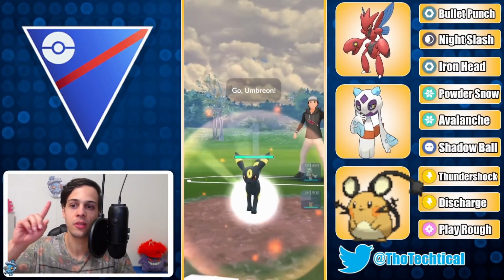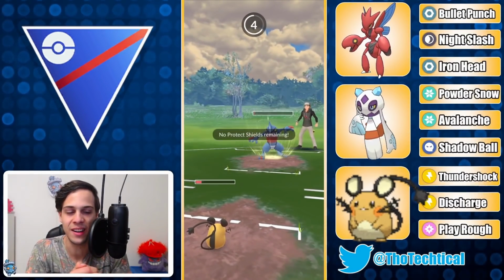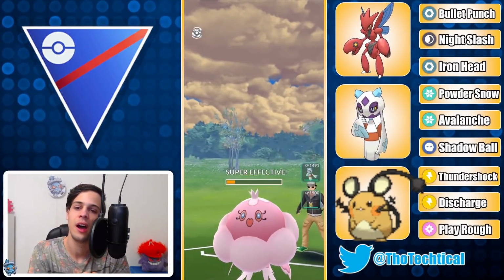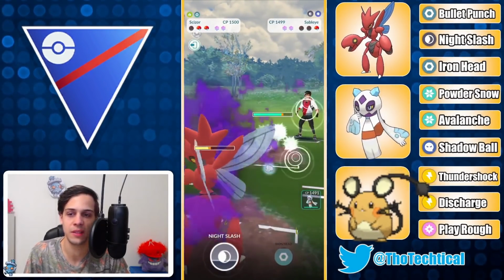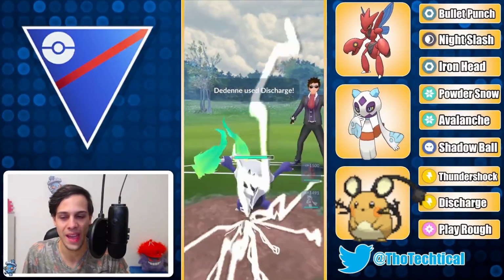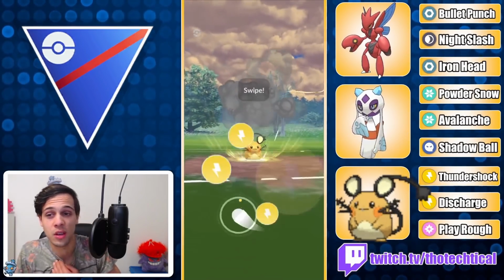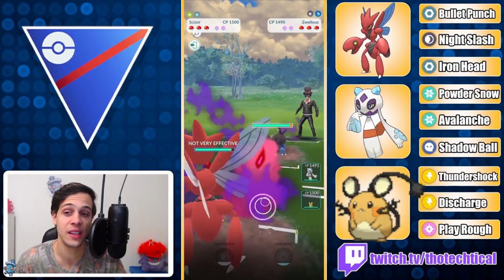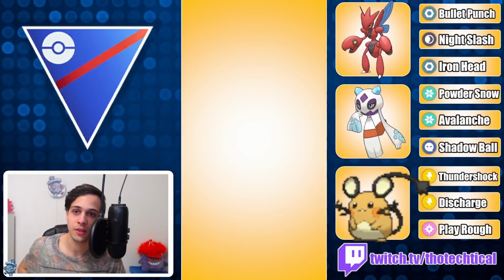Dedenne shocks the Halloween Cup! Pokémon Go Battle League!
Dedenne, Shadow Scizor and Froslass in Halloween Cup!

0:00 Intro + vs Umbreon Lead
2:04 vs Jellicent Lead
4:00 vs Nidoqueen (Shadow) Lead
5:40 vs Alolan Marowak Lead
6:49 vs Azumarill Lead
8:40 vs Sharpedo Lead
9:26 vs Zweilous Lead